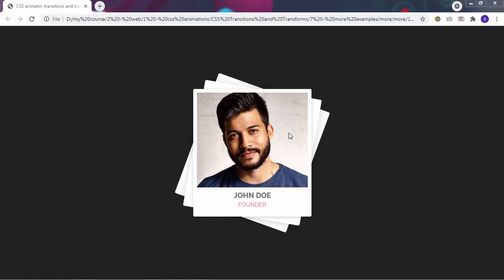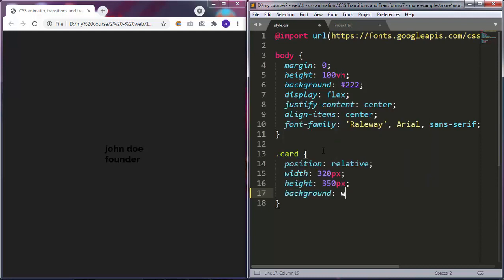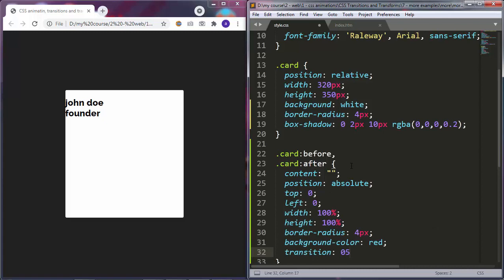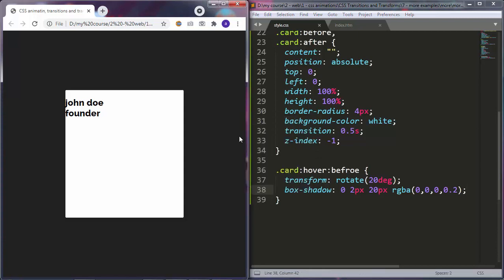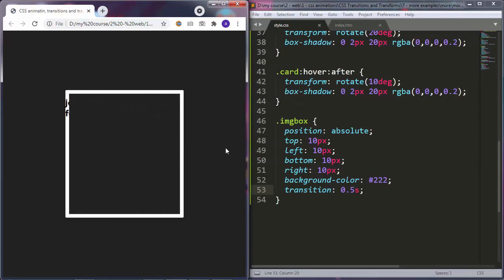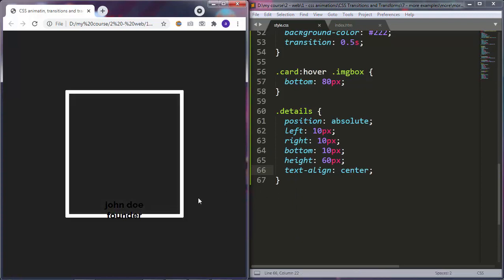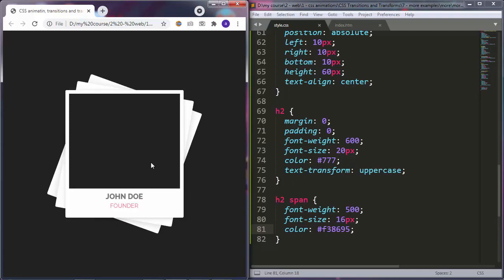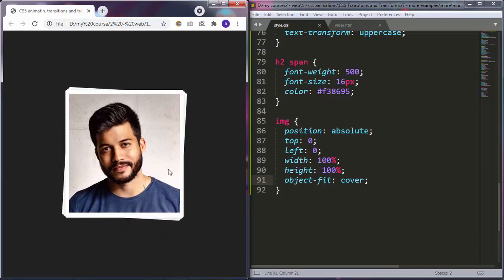67 creative layered card hover effect